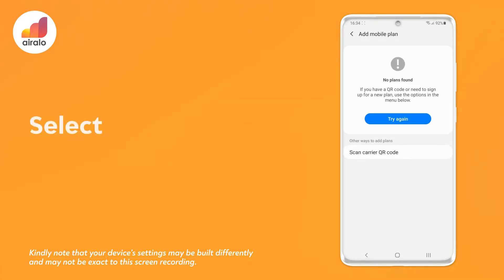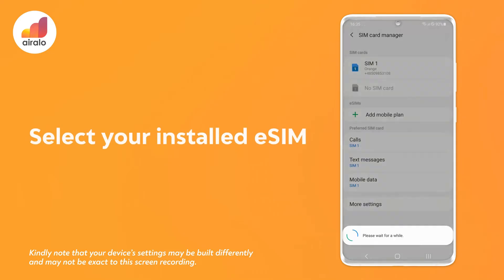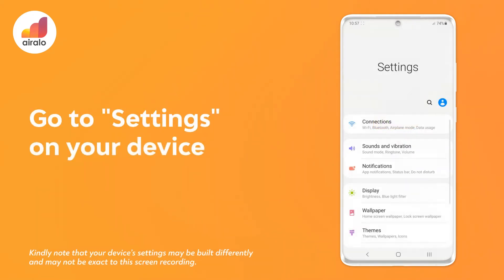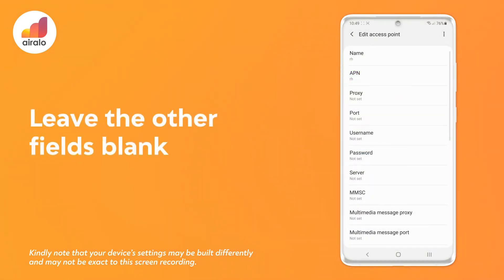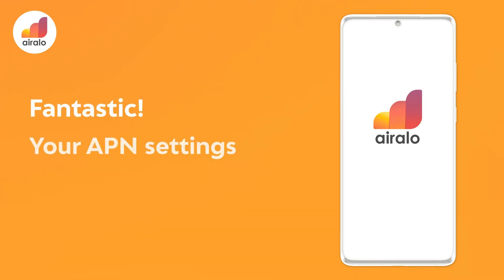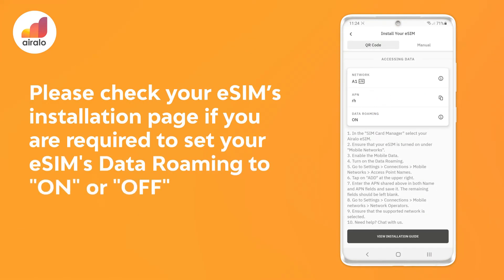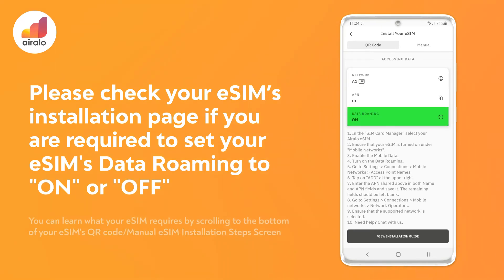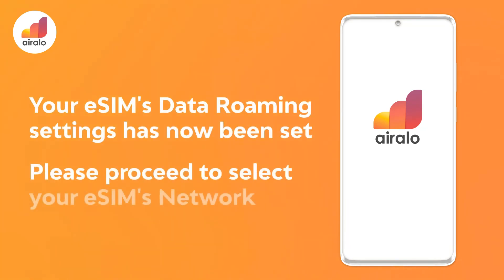Airalo Tutorial: How to manually install an eSIM on your Samsung Galaxy device?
Follow this guideline on how to install an eSIM on your Samsung Galaxy S20 / S20+ / S21 / S21+. Before starting the installation process of your eSIM, please ensure you are connected to the Internet either using your mobile data or Wi-Fi network.